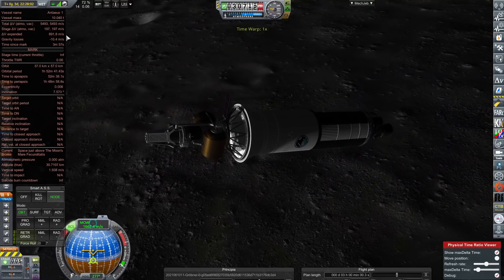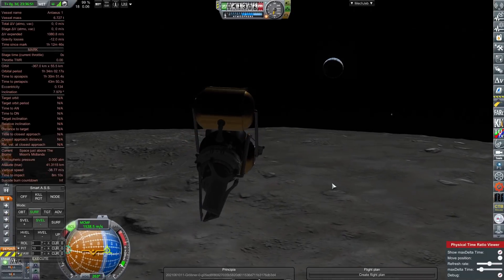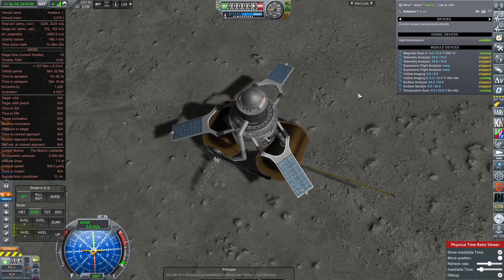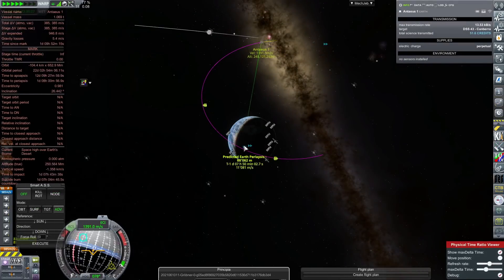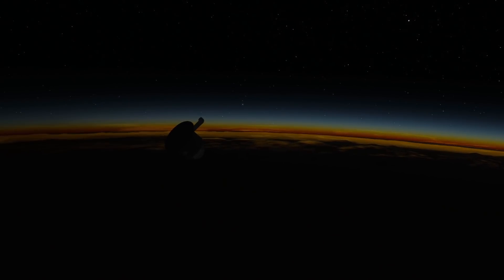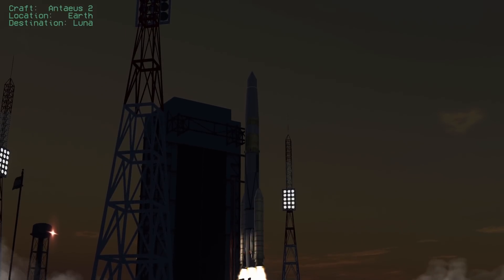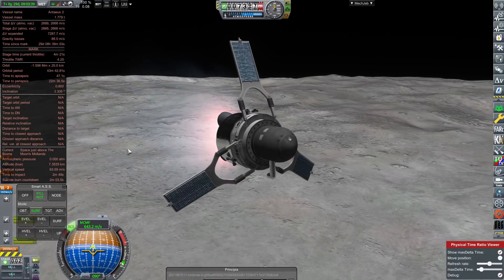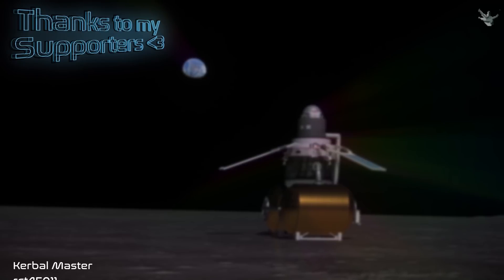Scooping Up Moon Rocks!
Motion Blur by Nihilore
Lucid by Liquid Memoirs
Space Ambience #9 by Andrew Sitkov
Take The Day Off by Lee Rosevere

Current Modlist for Realism Overhaul!
Mod versions update and vary, please follow these instructions word for word for your installation